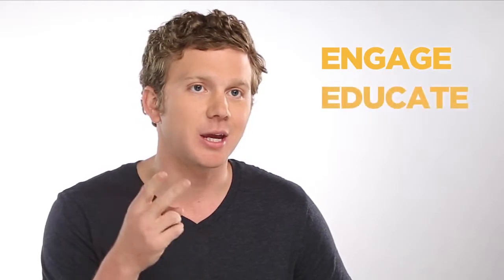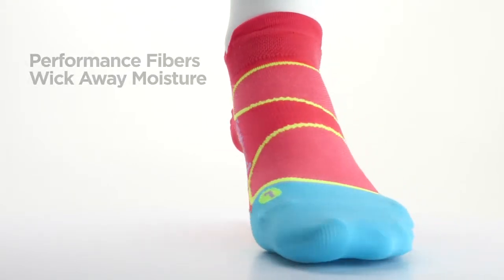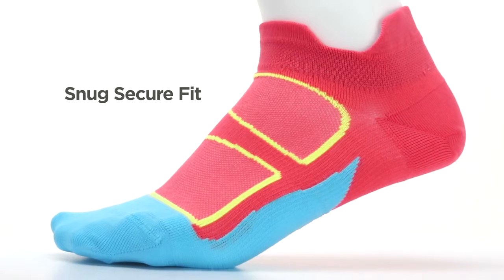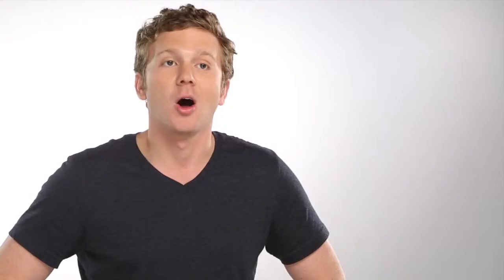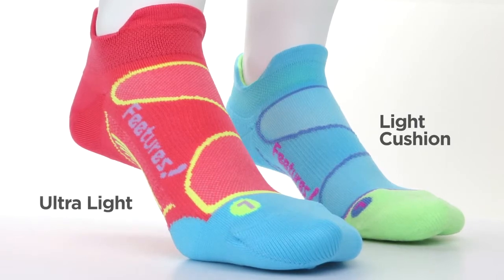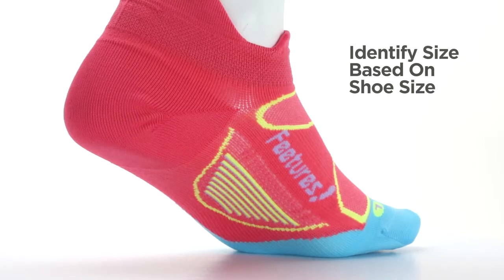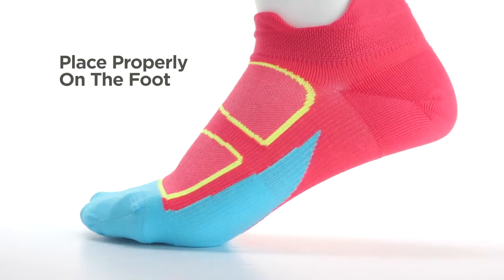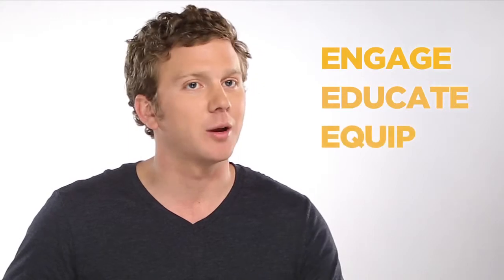Feetures! Step Up Your Sock Game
Here is the final product for a recent video shoot we had with Feetures! Socks.